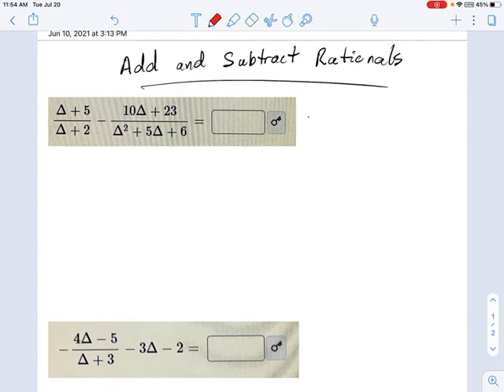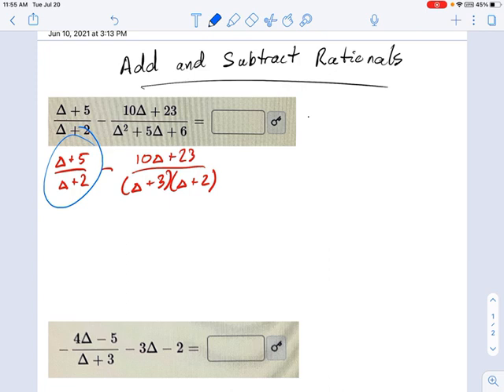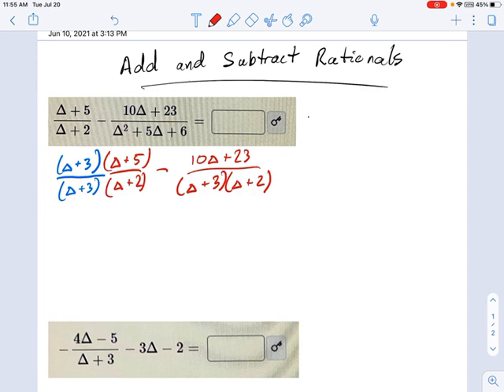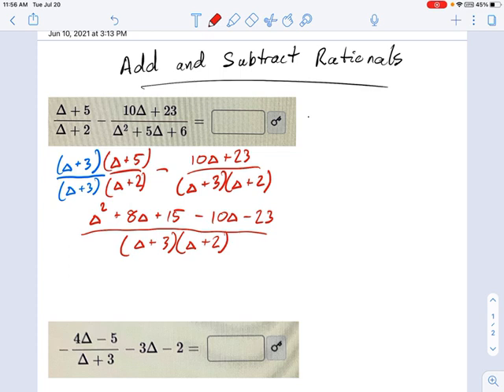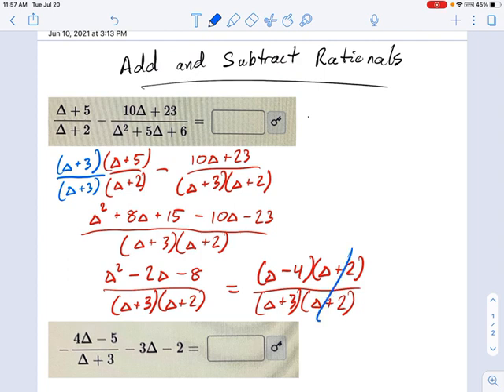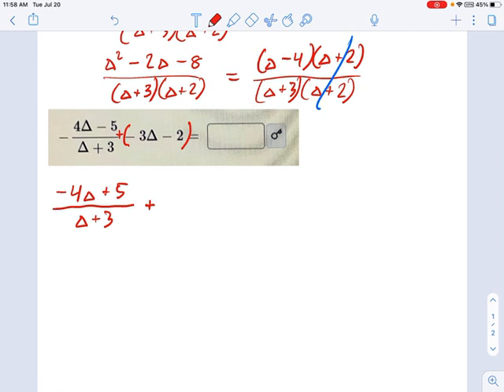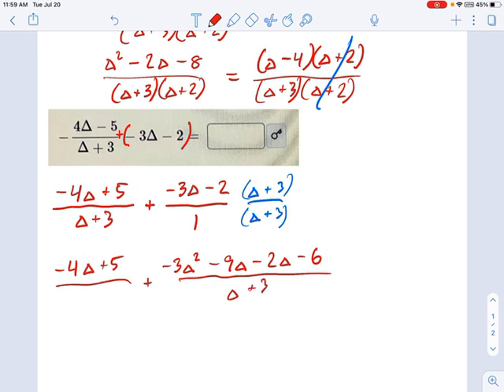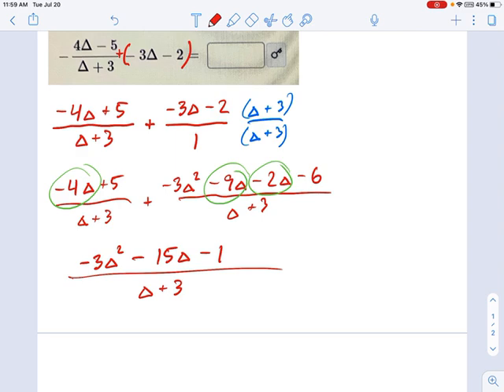SM3.03.21 -- Intro Add Uncommon Denominators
Murphy Math --
Add and subtract rationals with uncommon denominators.  Includes factoring and simplification.